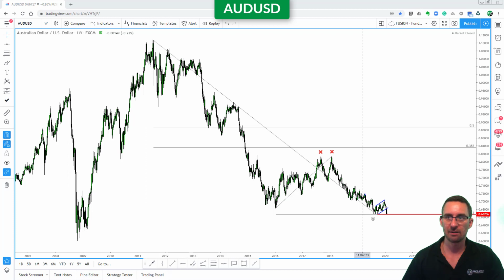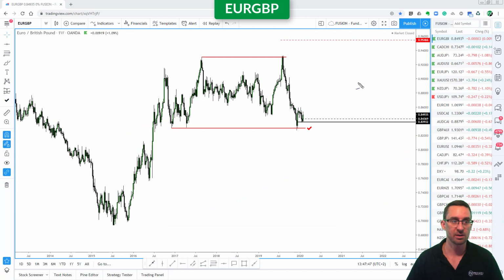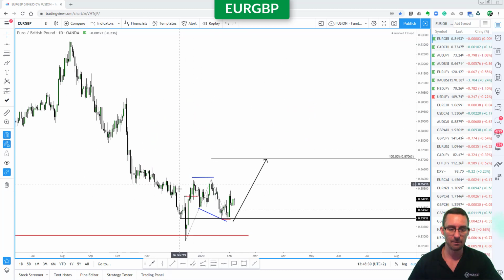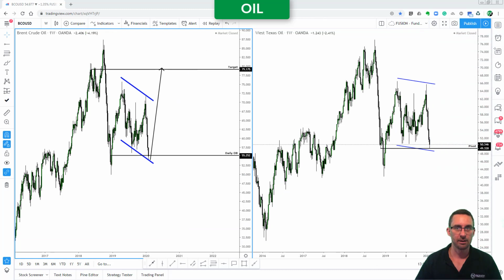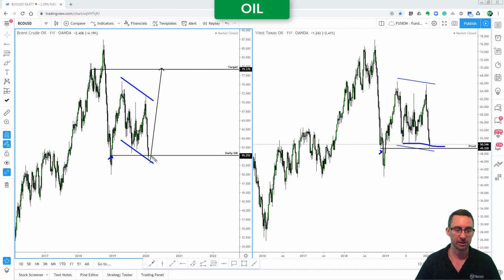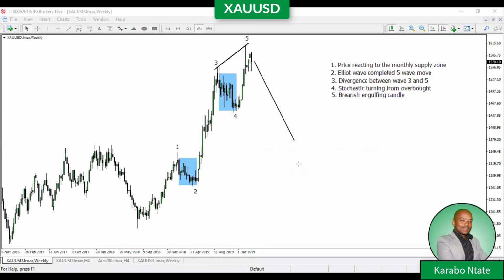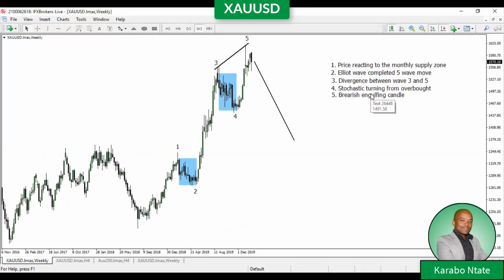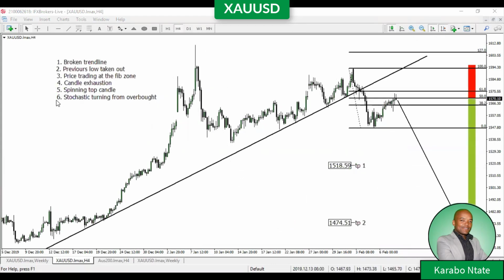Weekly Forex Setups Episode: 10 - 14 Feb 2020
Setups: AUDUSD, EURGBP, OIL, GOLD